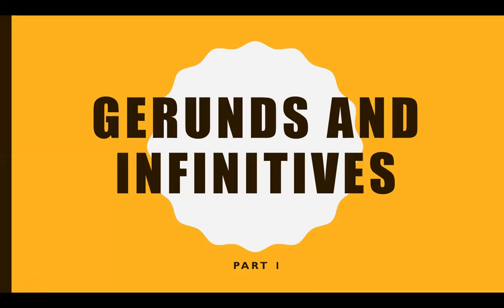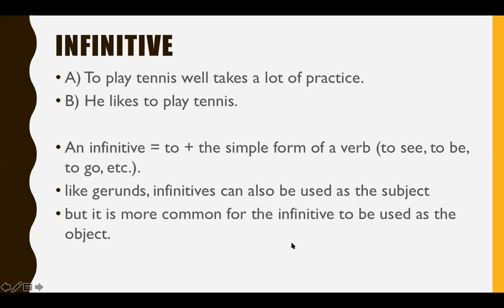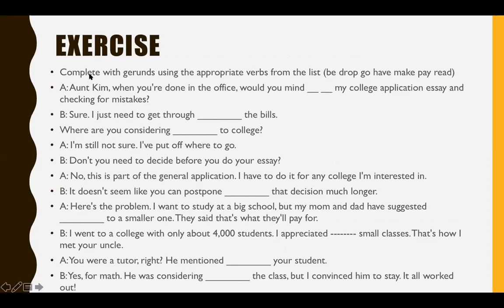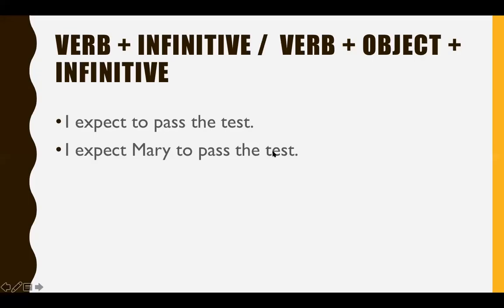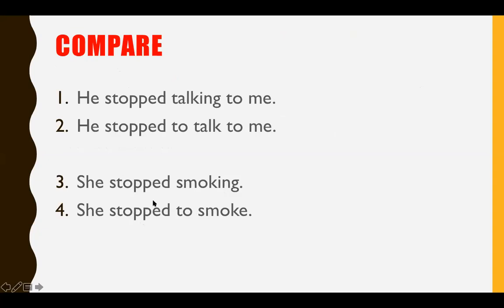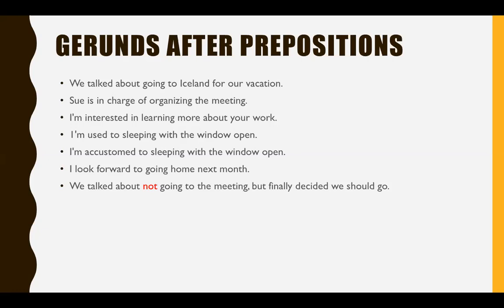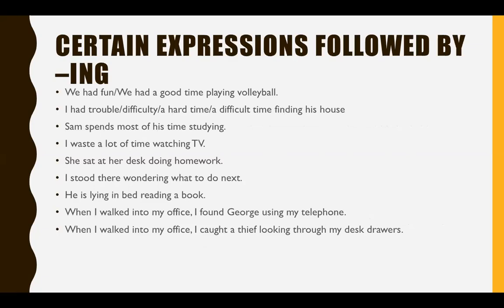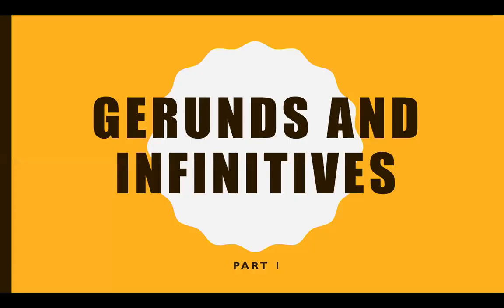Lecture 5: Advanced Grammar: Gerunds and Infinitives part 1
A) Error Analysis

•The following sentences contain errors. Find them and fix them.

1.Shop during the holidays can be more expensive than at other times of the year. (14-1)

•2. __ I appreciated to hear the news about your family. (14-2)

•3. __ The professor decided don't to give a long final exam. (14-3)

•4. __ The team captain encouraged the players they work harder at practices. (14-4)

•5. __ My friend loves hold snakes, but I can't stand to even look at them. (14-5)

••6. __ Who is responsible for to clearing ice from the walkways? (14-6)

•7. __ I'd like to go to hike in the mountains, but I don't have the time right now. (14-7)

•8. __ The security guard caught the thief shoplifts a cell phone from the store. (14-8)

•9. __ It can be deadly driving a car and text at the same time. (14-9)

•10. __ Rey mentioned have some difficulty with his boss at work. (14-10)

•11. __ How did you manage learning four languages fluently? ( 14-11)

•12. __ Instead of have a quiet night at home, why don't we invite a few friends over? (14-12)

B) Explain the Difference:

1.He stopped talking to me.

2.He stopped to talk to me.

3.She stopped smoking.

4.She stopped to smoke.

C) Exercise

•Complete with gerunds using the appropriate verbs from the list (be drop go have make pay read)

•A: Aunt Kim, when you're done in the office, would you mind __ __ my college application essay and checking for mistakes?

•B: Sure. I just need to get through ________ the bills.

•Where are you considering ________ to college?

•A: I'm still not sure. I've put off where to go.

•B: Don't you need to decide before you do your essay?

•A: No, this is part of the general application. I have to do it for any college I'm interested in.

•B: It doesn't seem like you can postpone ________ that decision much longer.

•A: Here's the problem. I want to study at a big school, but my mom and dad have suggested ________ to a smaller one. They said that's what they'll pay for.

•B: I went to a college with only about 4,000 students. I appreciated small classes. That's how I met your uncle.

•A: You were a tutor, right? He mentioned ________ your student.

•B: Yes, for math. He was considering ________ the class, but I convinced him to stay. It all worked out!

ED) XERCISE 49: Correct the errors.

•1. I don't mind to have a roommate.

•2. Is hard for me understand people who speak very fast.

•3. Learning about another country it is very interesting.

•4. I tried very hard to don't make any mistakes.

•5. Find an English tutor wasn't difficult.

•6. All of us needed to went to the ticket office before the game yesterday.

•7. I'm looking forward to go to swimming in the ocean.

••8. Ski in the Alps it was a big thrill for me.

•9. Don't keep to be asking me the same questions over and over.

•10. During a fire drill, everyone is required leaving the building.

•11. I don't enjoy to play card games. I prefer to spend my time for read or w􀁙tch movies.

•12. When I entered the room, I found my young son stand on the kitchen table.

•13. Instead of work, Katie was lying on her bed think about her fiance.